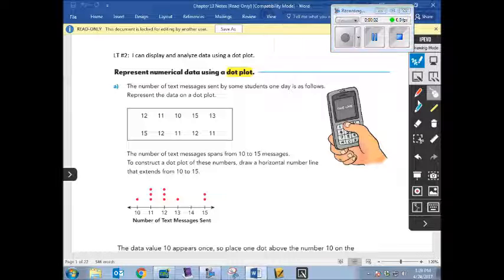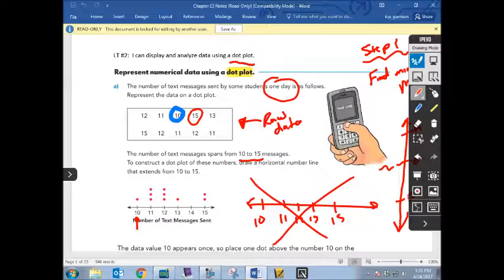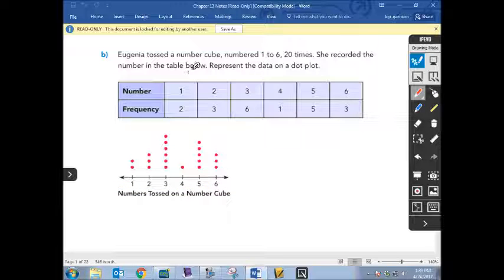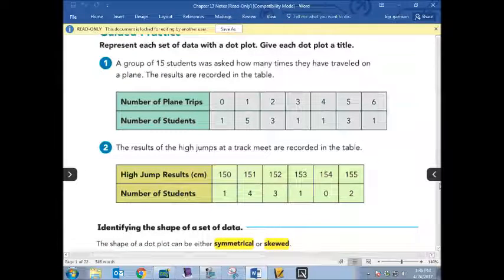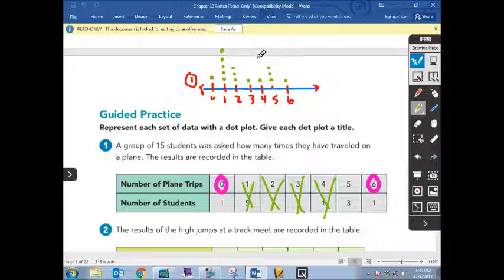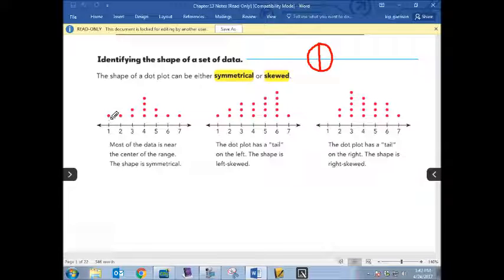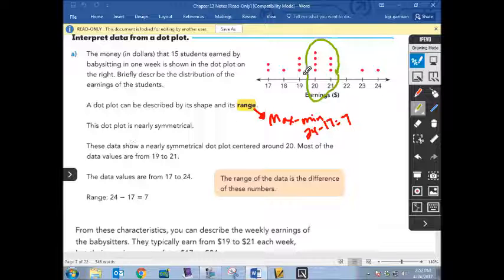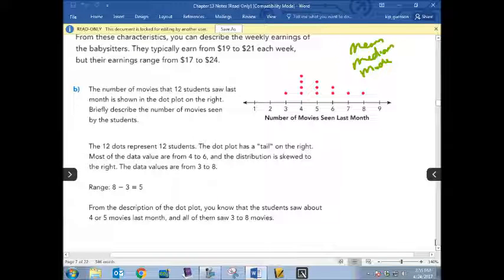Chapter 13 LT #2 Video